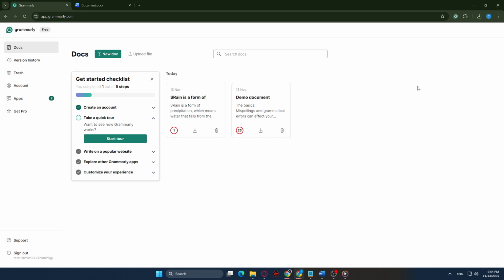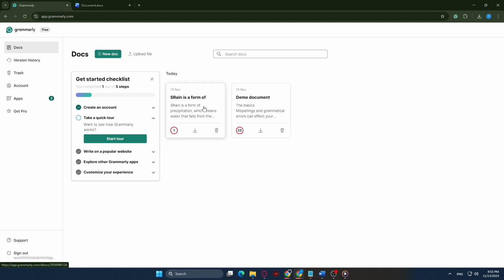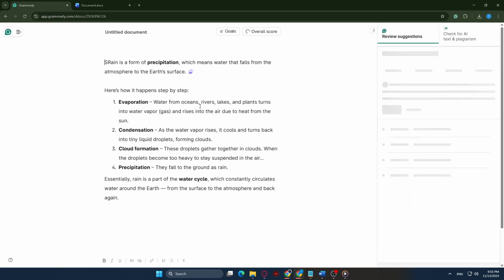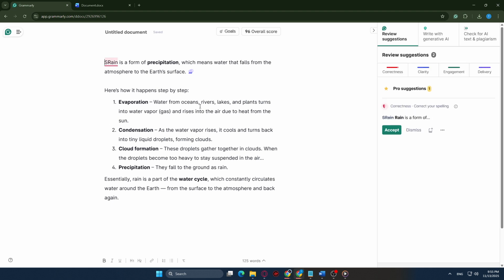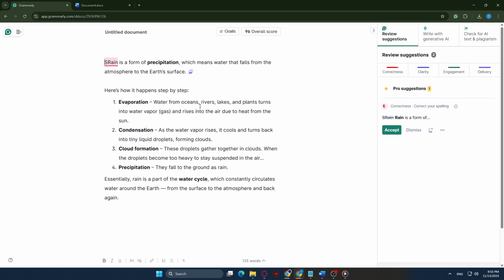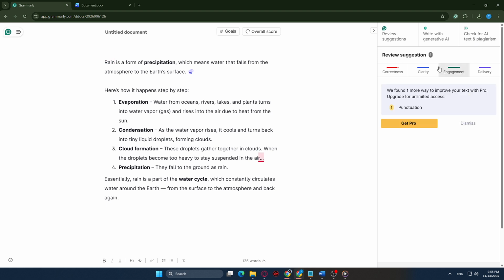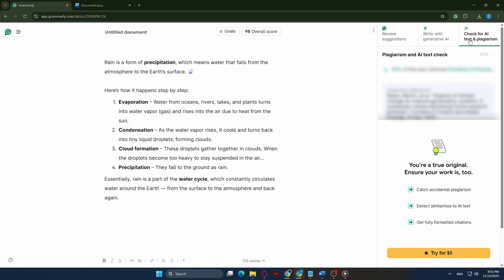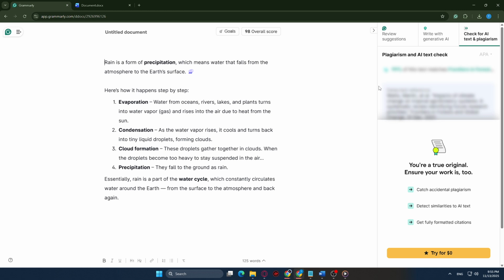How To Check Plagiarism In Grammarly [2026 Guide]